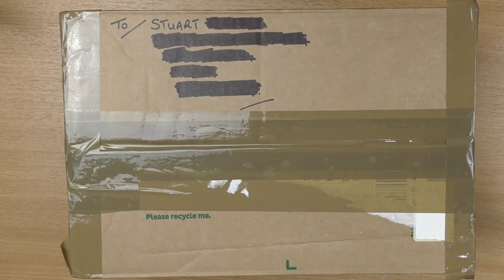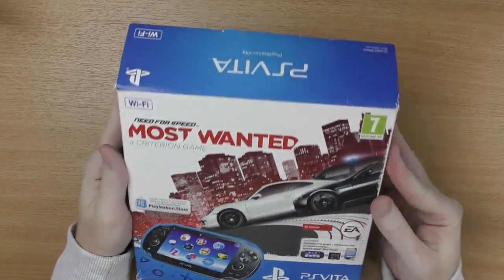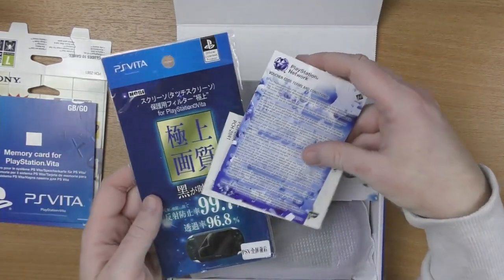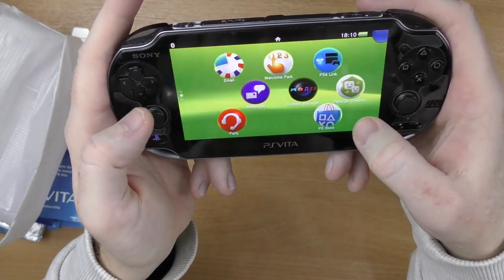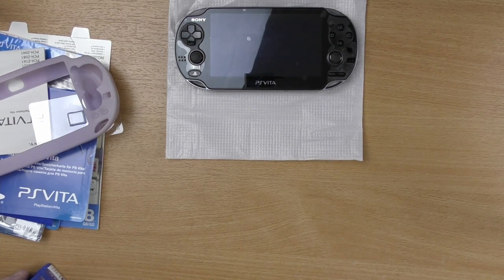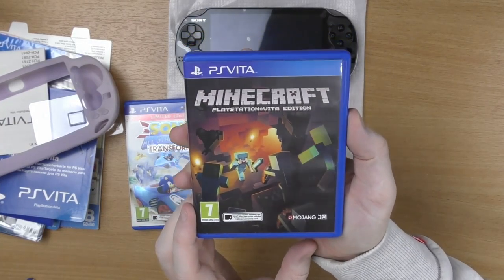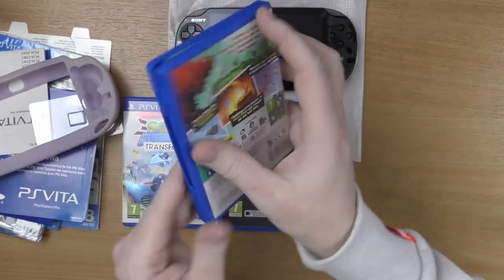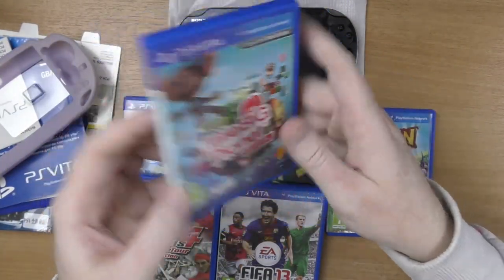Video Games Hunt - Adding a New Console to The Collection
Welcome to Fully Playable Games, on today’s video we will be adding a brand new console to the games collection.

In today’s video we are going to be unboxing a new games console that I managed to pickup from eBay.

Chapters
0:00 Intro
0:57 Unboxing the New Console
12:25 Outro